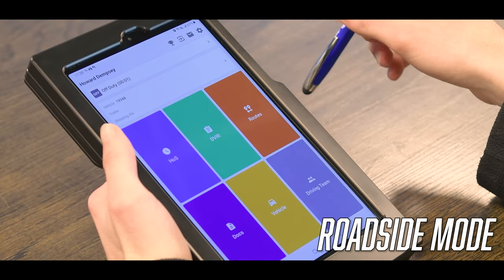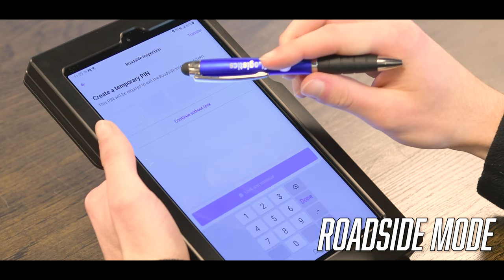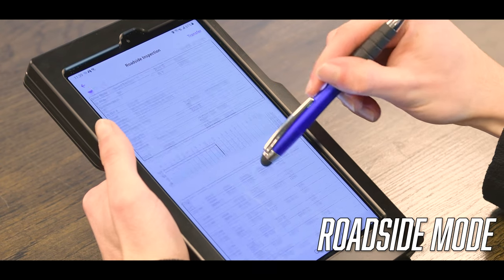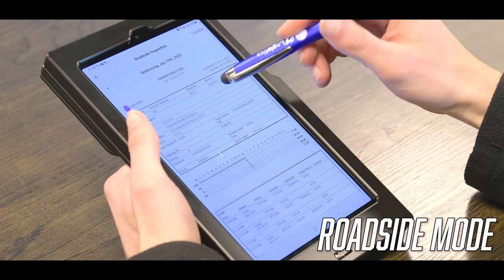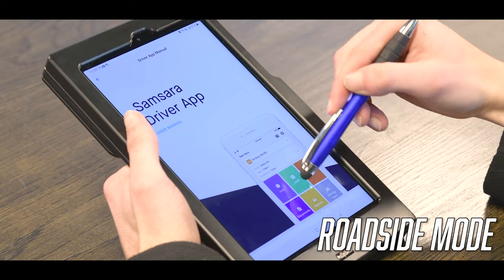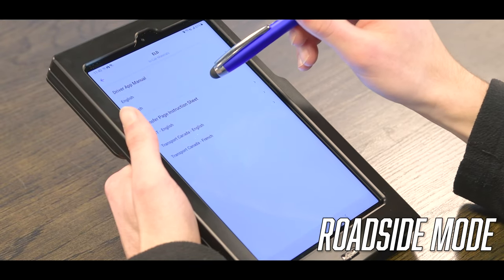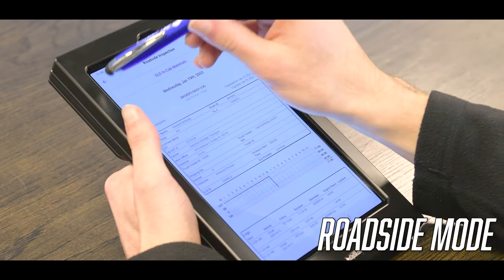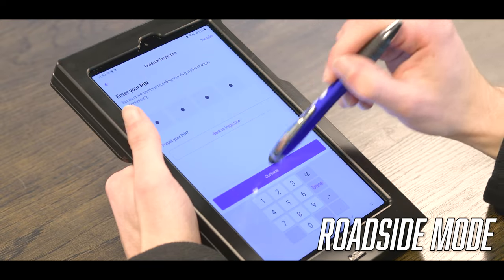Samsara How-To Part 2: Hours of Service